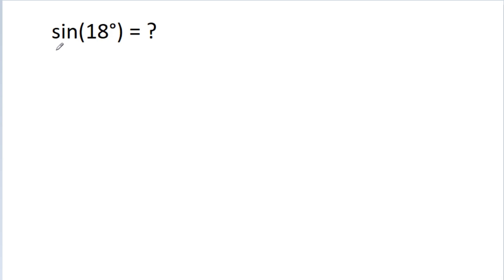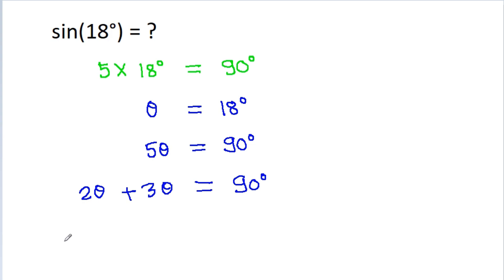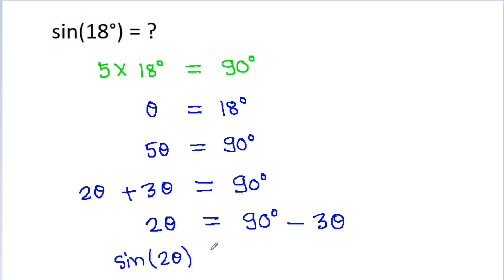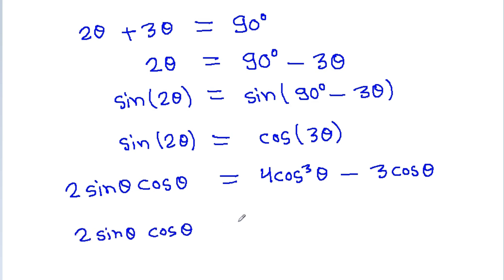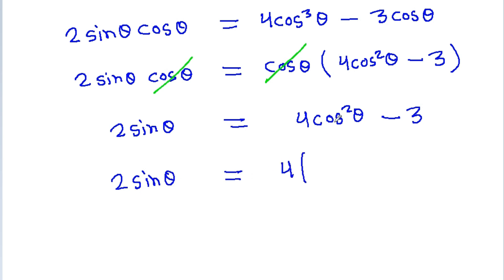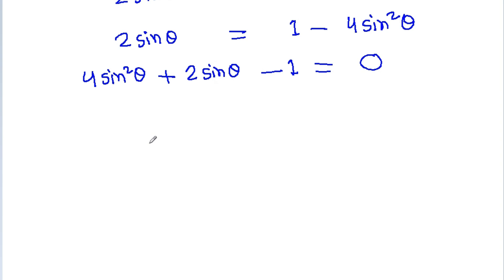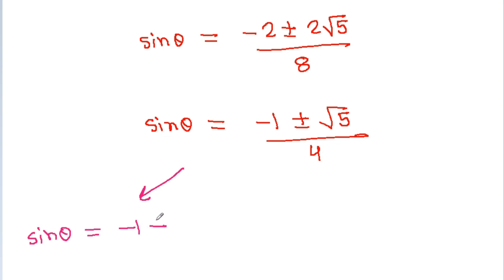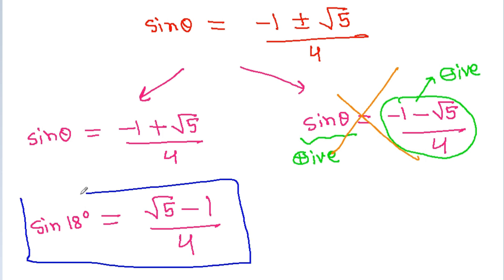How To Find The Value of sin18 degree | What is The Value of sin18 degree | sin 18 degree Value